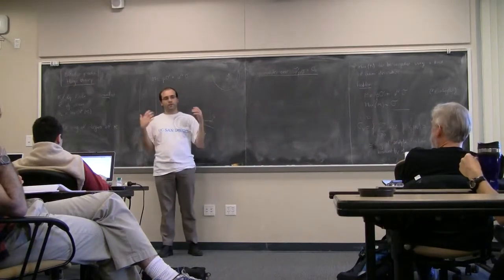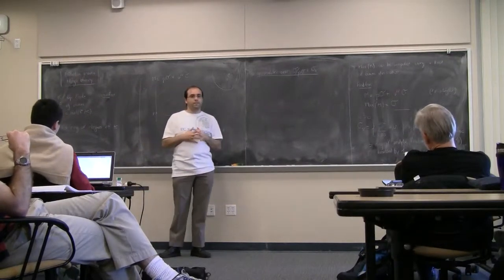Xavier Caruso: Explicit p-Adic Hodge Theory (at Sage Days 36) -- part 2 of 2